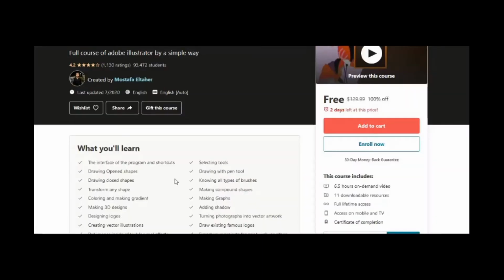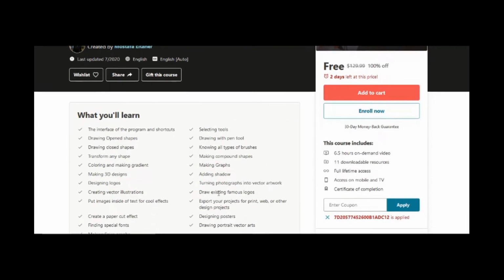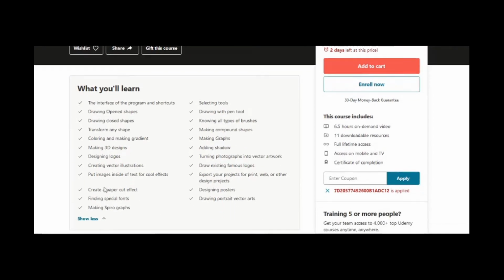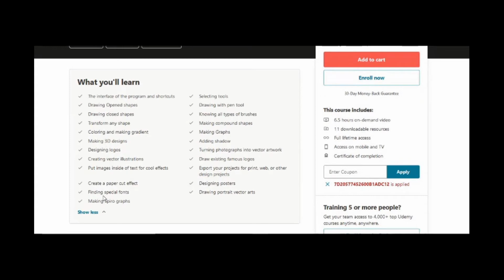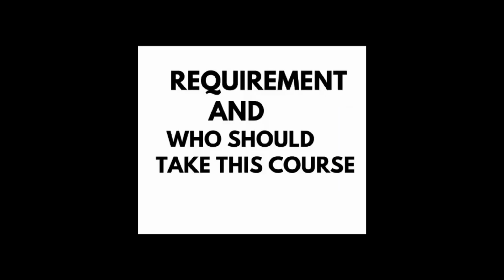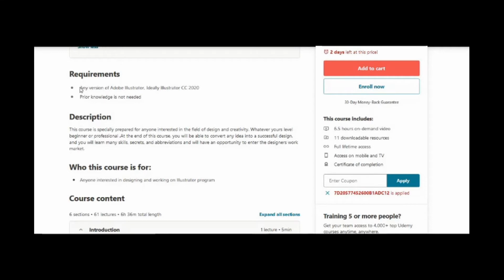Illustrator CC 2020 Masterclass free with certificate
This is video for learning, completely free with valuable certificate